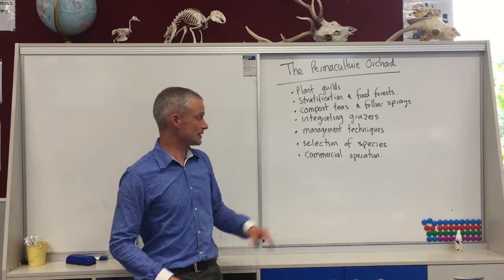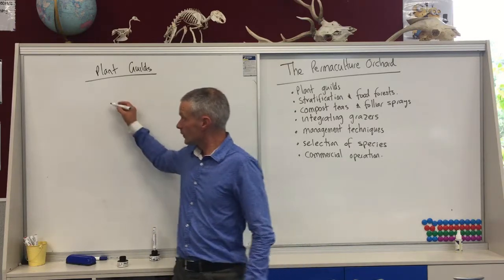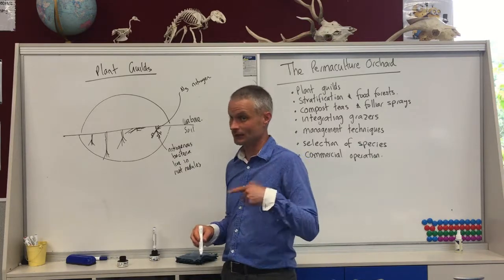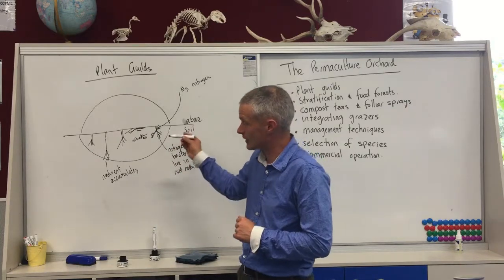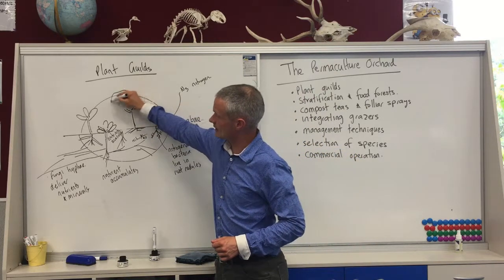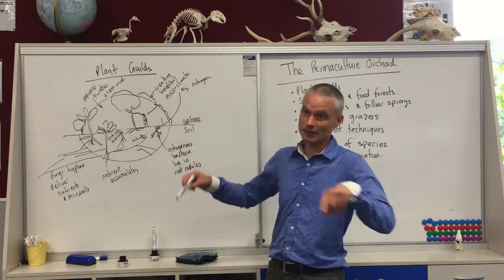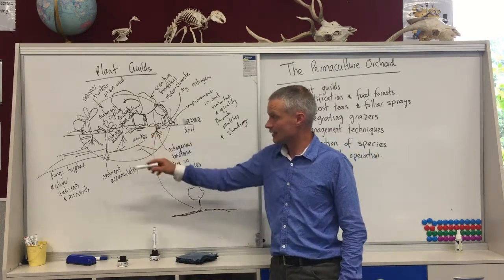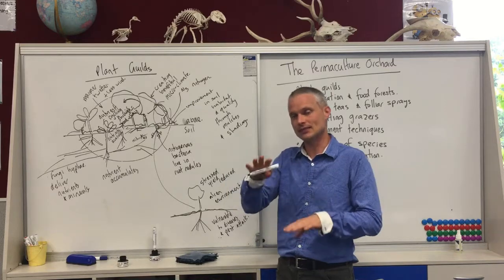Production 6. Food Forest Guilds